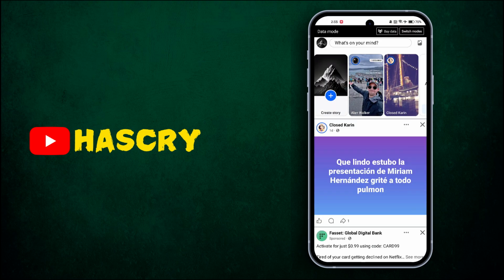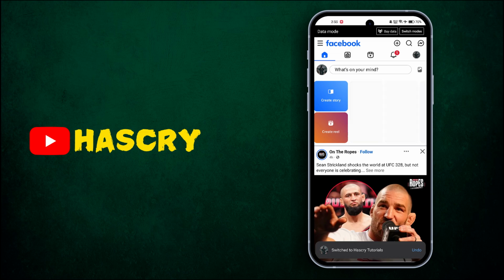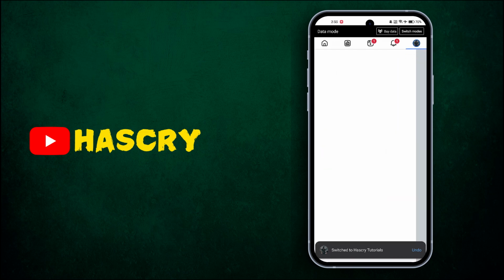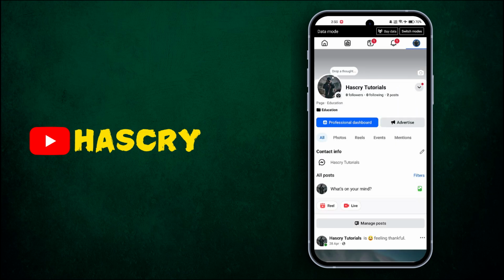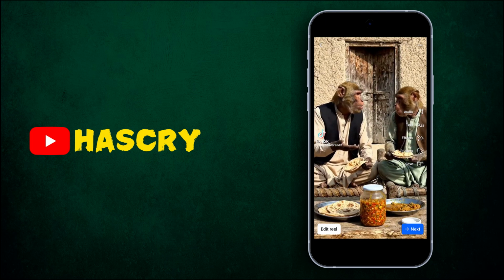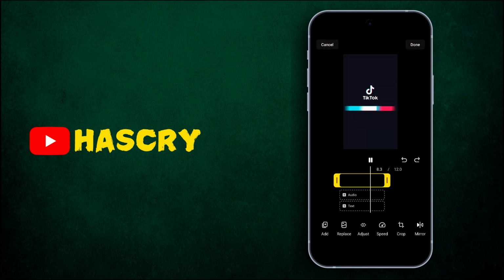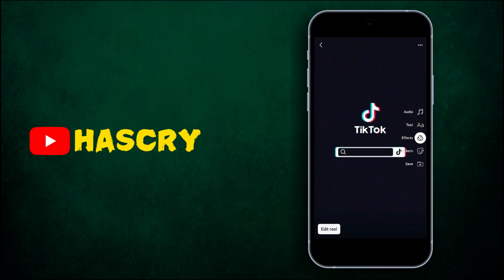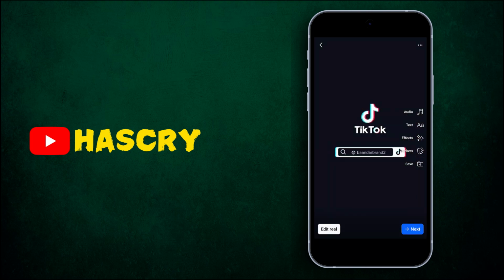How to Upload Facebook Reels on Page (Step by Step Guide)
Learn how to upload Facebook Reels on Page with this simple step-by-step guide. This quick tutorial explains how to post Reels on Facebook Page, access Facebook Page Reels feature, manage Facebook Page publishing settings, optimize Facebook Reels upload, improve Facebook Page engagement, and grow your audience with Facebook Reels for business easily.

How to Upload Facebook Reels on Page?
Upload Reels to Facebook Page Easily?
Facebook Page Reels Step by Step?
How to Post Reels on Facebook Page?
Facebook Page Reels Upload Guide?
Upload Facebook Page Reels on Mobile?
How to Share Reels on Facebook Page?
Facebook Reels Tutorial for Page Owners?
Post Facebook Reels Using Your Page?
How to Create Facebook Page Reels?